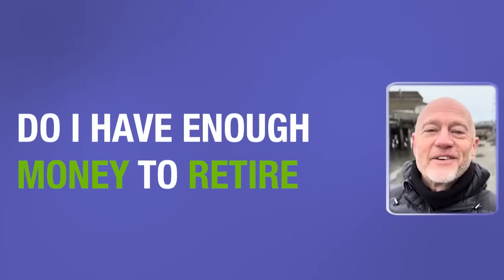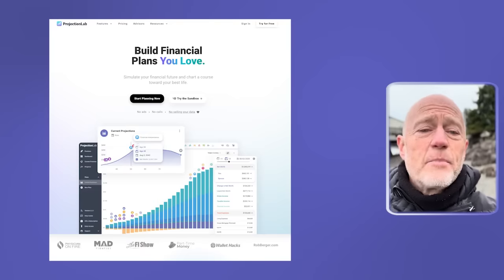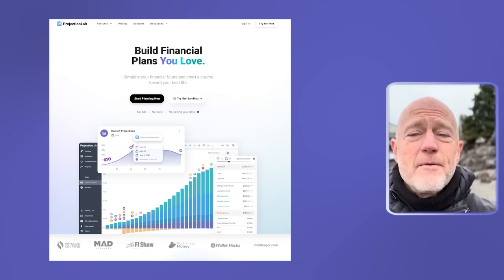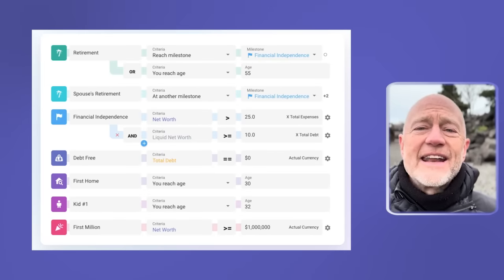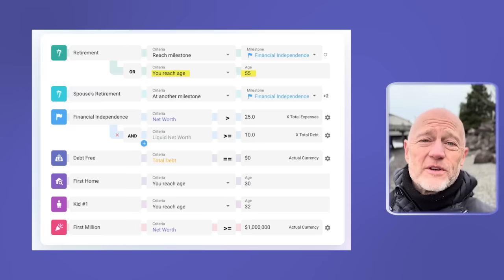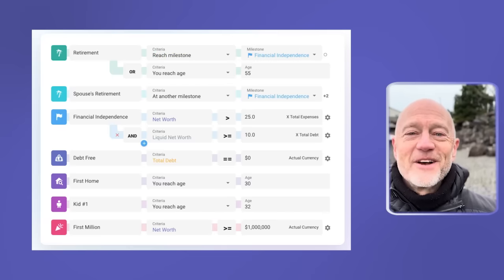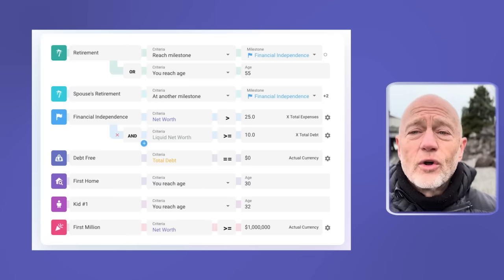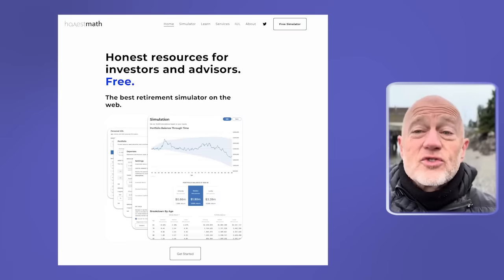3 Easy Ways To Know How Much You Need To Retire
3 Easy Ways To Know How Much You Need To Retire

💲 NEED FINANCIAL ADVICE? 💲
2) The first question to ask any financial adviser is, "Are you a fiduciary to me 100% of the time". Get the answer in writing
3) Please note that some people call themselves "fee-based". This is NOT the same as fee-only. Fee-only advisers have committed to being fiduciary to you 100% of the time.
4) Personally, I would only hire an adviser who is a fiduciary to me 100% of the time. This is not a suggestion on what you should do. Just sharing my personal preference.

⚠️ Azul's "Scammer" Warning ➡ PLEASE READ! ⚠️
Be careful of scammers. Some scam bot commenters 'ask' for investment help, and later, other comment bots reply with "how great X idea/investment/person is" in the replies. These are scam threads. Do not fall for them.

This information is only provided as an informational resource and should not be viewed as investment advice or recommendations. To get professional financial advice from a fee-only financial advisor near you, please

The decisions on how to invest, when to retire, and other financial planning topics are some of the most important financial decisions you will make in your life. I urge you to seek professional financial advice as you make this decision. Ideally, from a financial adviser, AND a CPA AND an attorney. Having the perspective of all three professions will help you make the right decision for you and your family.

This information is being presented without consideration of the investment objectives, risk tolerance, or financial circumstances of any specific investor and may NOT be suitable for all investors.

This information is NOT intended to, and should NOT, form a primary basis for any investment decision that you may make. Always consult your own legal, tax, and/or investment advisor before making any investment/tax/estate/financial planning considerations or decisions.

Spoiler Alert: There are no "get rich" programs. Rather, just basic blocking & tackling and putting in time and care.  Do your homework, choose wisely and (IMHO) work with experienced professionals who are fiduciary to you 100% of the time.